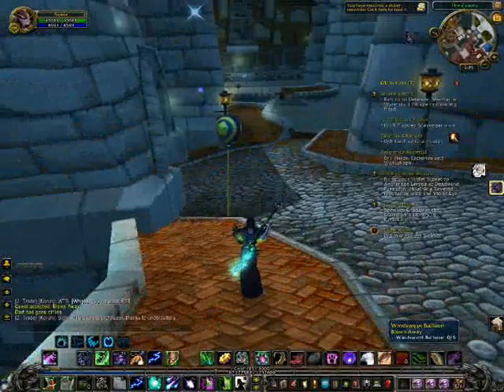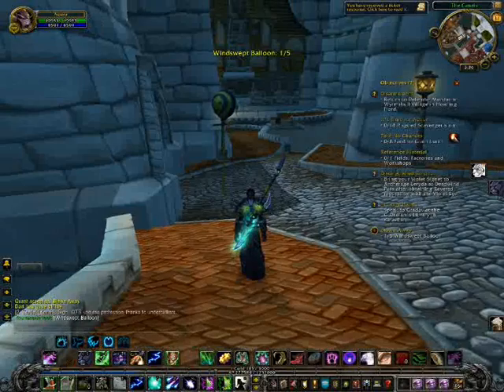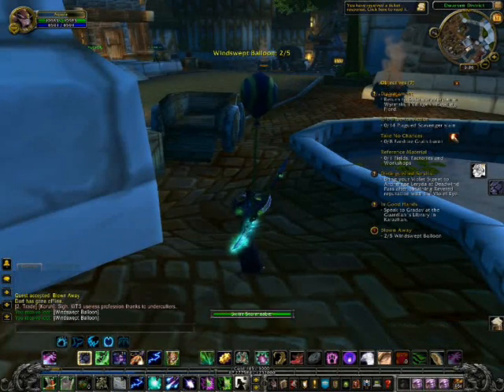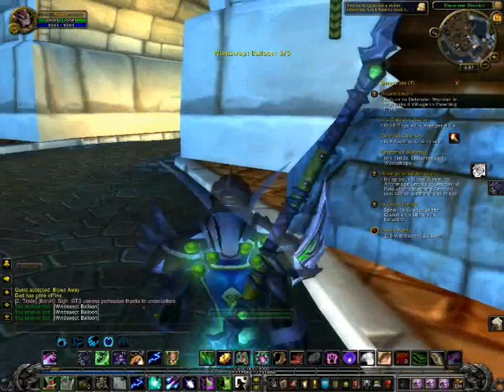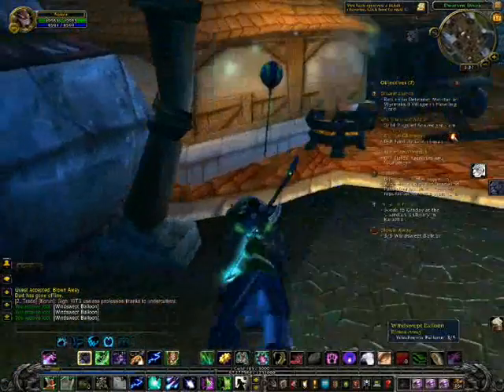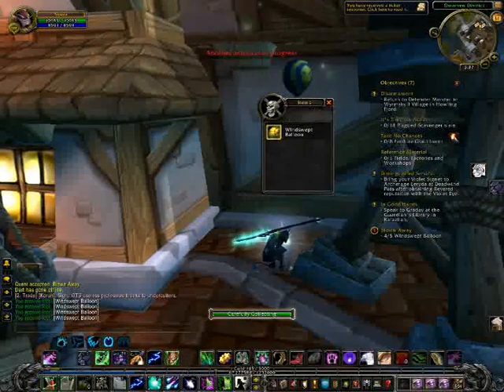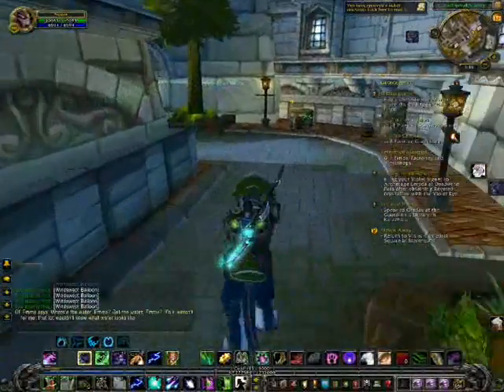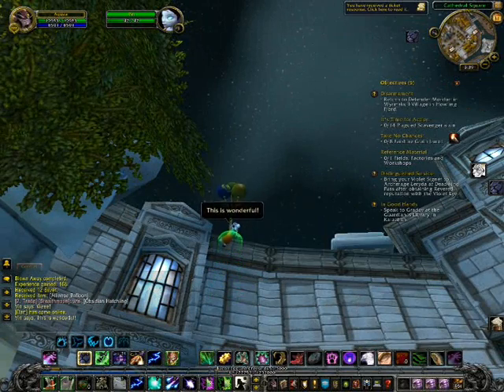[Alliance] Balloon Quest 4.2.0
This is a live commentary of me completing the balloon quests in both factions!

More upcomming!